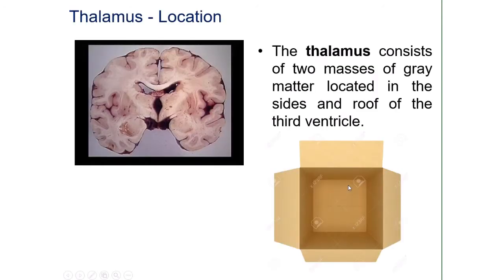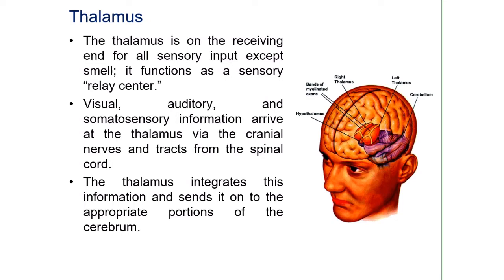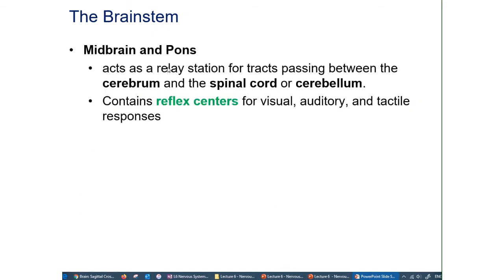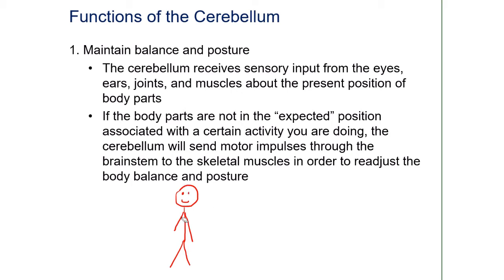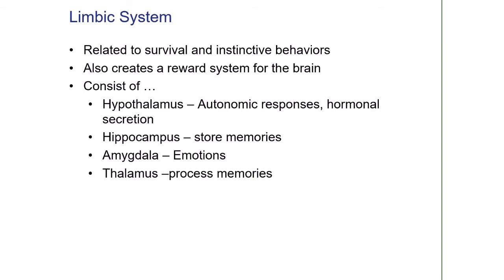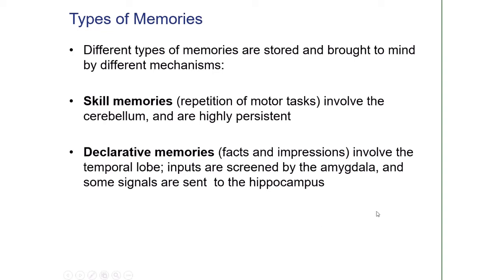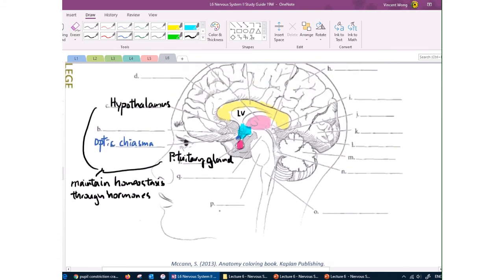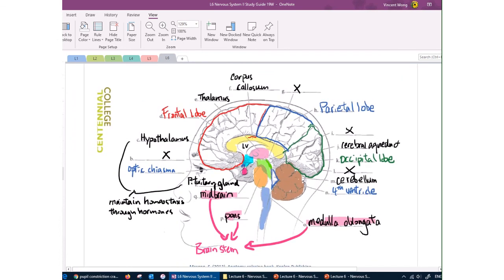Lecture 6 Nervous System II Part 4